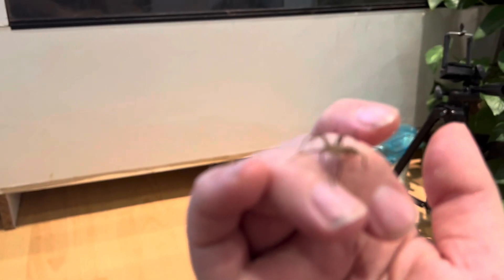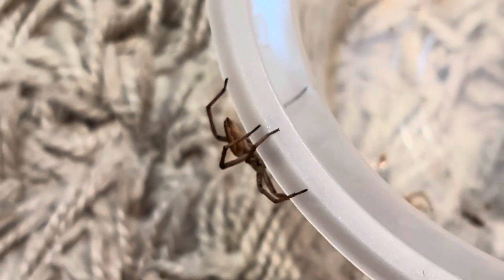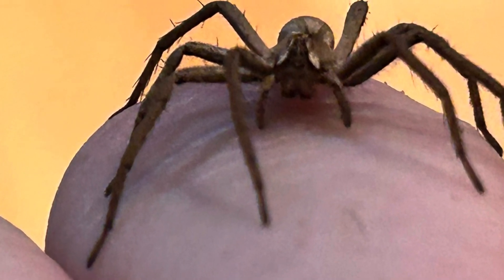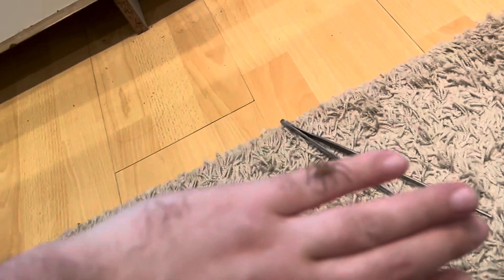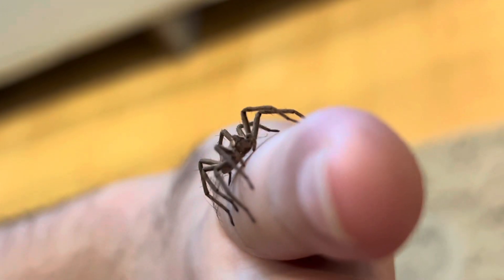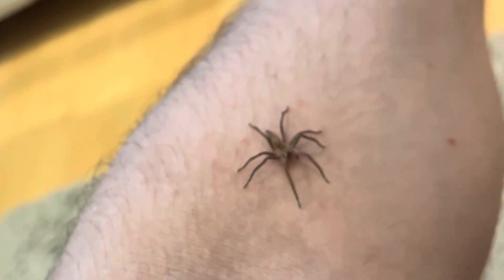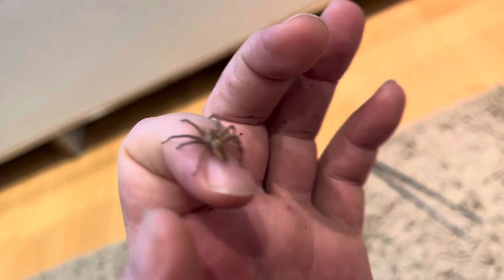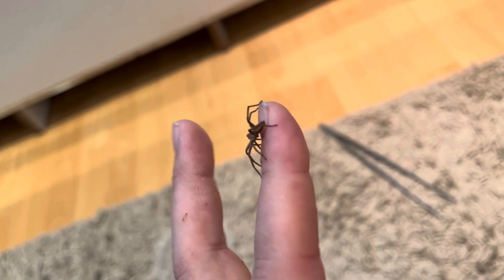The UK’s Wandering Spider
The Nursery Web spider acts like a miniature Brazilian Wandering Spider in it’s shape and ocular arrangement. Possibly a product of convergent evolution as they are from different families entirely.

Despite it’s dangerous look - This spider family is completely harmless and not aggressive at all, they can jump though, so watch out for that.